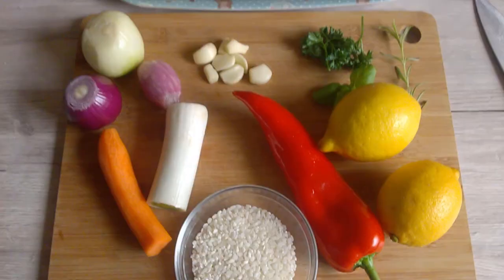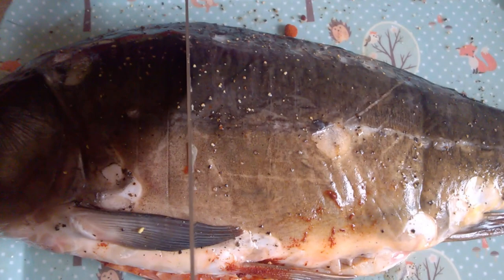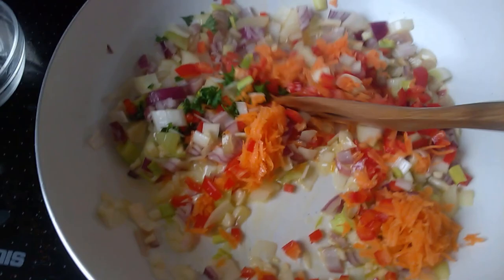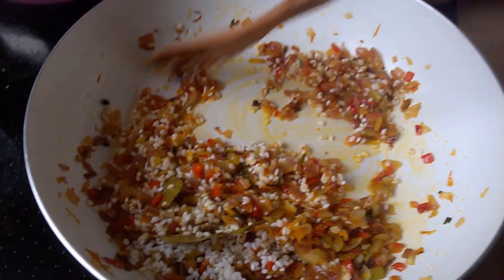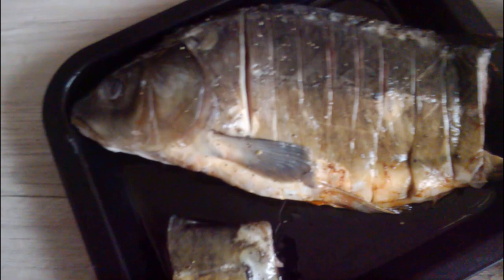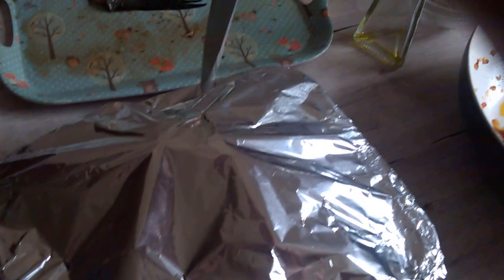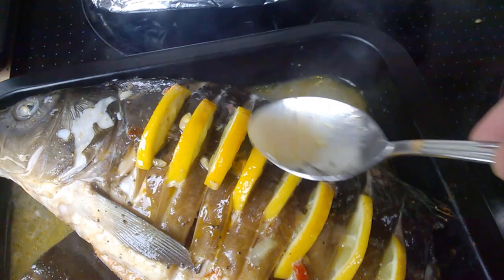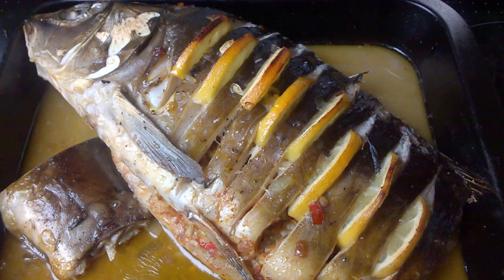Drunken Carp /// Pijani Šaran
If You Like Fish , You Are On The Right Place .This Is Great Recipe That Won't Leave You Indifferent Even If You Are Not Such A Big Fan Of It.
Ingredients :
50g Of Rice
1 Medium Size Onion
2 Small Shallots
1/2 Of Leek
1 Medium Sized Red Onion
7-8 Cloves of Garlic
1 Red Paprika
2 Medium Sized Lemons
Little Bit of Parsley
Little Bit of Rosemary
Little Bit of Basil
3-4 Pepper Grains
2-3 Bay Leaves
2-3 Small Dried Chillies
Optional :
5g Of Hot Red Ground Paprika
Србски

Ако Волите Рибу На Правом Сте Месту.Овај Рецепт Вас Неће Оставити Равнодушним Чак Иако Нисте Баш Велики Обожаваоц Рибе.

Састојци:

50г Пиринча
1 Осредњи Црни Лук
2 Мала Млада Црвена Лука
1/2 Празилука
1 Осредњи Црвени Лук
7-8 Чешња Белог Лука
1 Црвена паприка
2 Осредња Лимуна
Мало Босиљка
Мало Рузмарина
Мало Першуна
3-4 Зрна Бибера
2-3 Ловорова Листа
2-3 Суве љуте Папричице
По Вољи:
5г Љуте Алеве Паприке
Deutsch

Wenn Sie Fisch mögen, sind Sie an der richtigen Stelle.Dies ist ein großartiges Rezept, das Sie nicht gleichgültig lässt, auch wenn Sie nicht so ein großer Fan davon sind.

Zutaten :
50 g Reis
1 Zwiebel mittlerer Größe
2 kleine Schalotten
1/2 des Lauchs
1 mittelgroße rote Zwiebel
7-8 Knoblauchzehen
1 rote Paprika
2 mittelgroße Zitronen
Wenig Petersilie
Ein bisschen Rosmarin
Ein bisschen Basilikum
3-4 Pfefferkörner
2-3 Lorbeerblätter
2-3 kleine getrocknete Chilischoten
Wahlweise :
5g heißer roter Grundpaprika